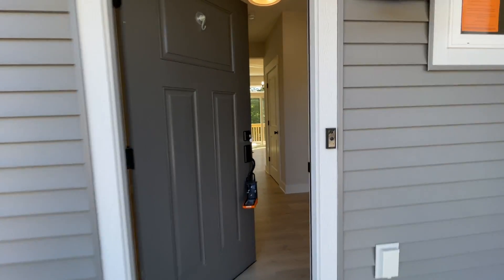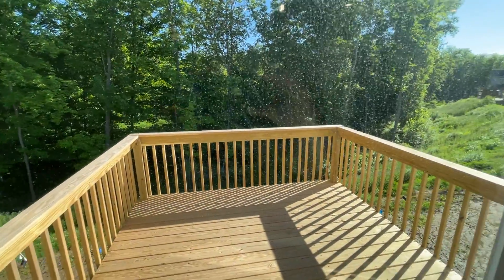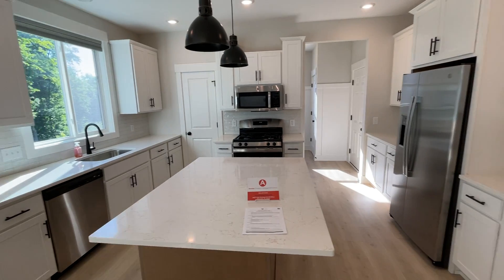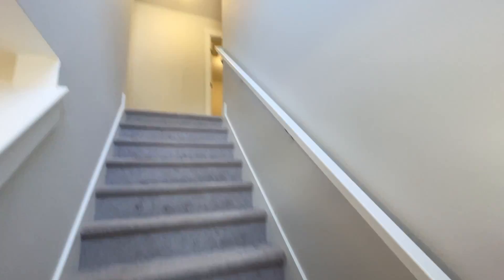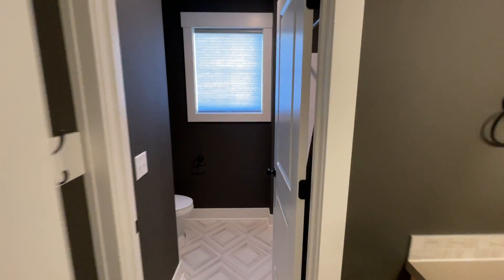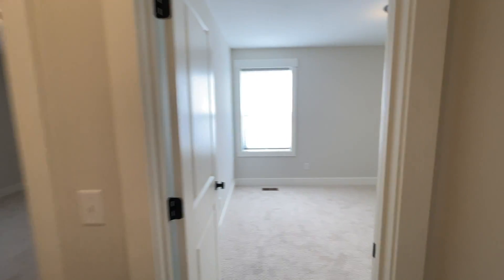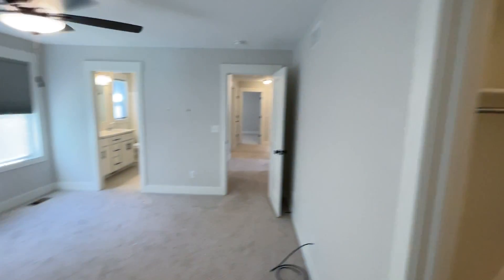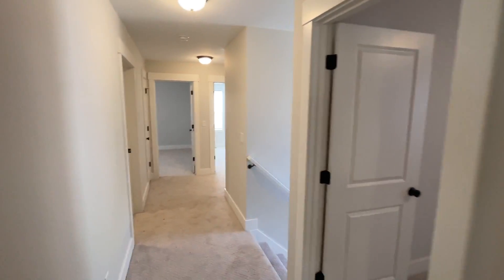295 Glenbrook Dr Rockford MI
Video Tour 295 Glenbrook Dr Rockford MI